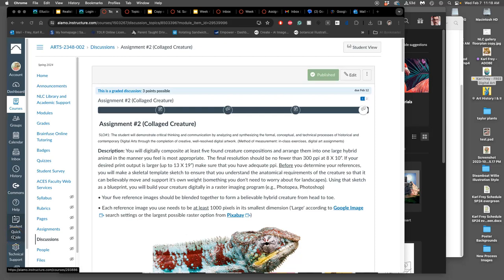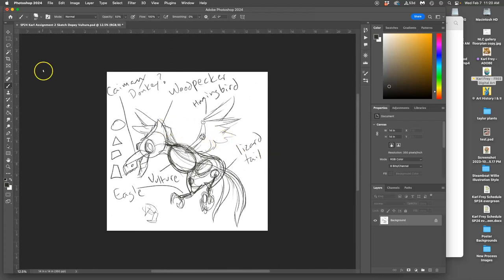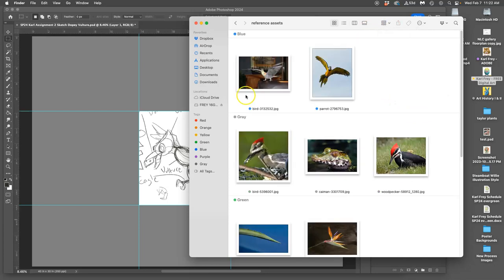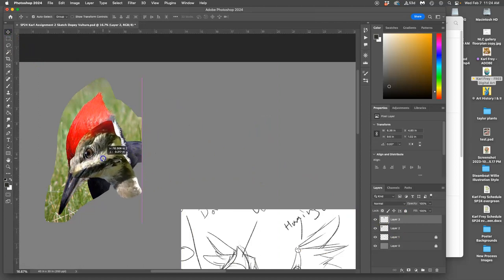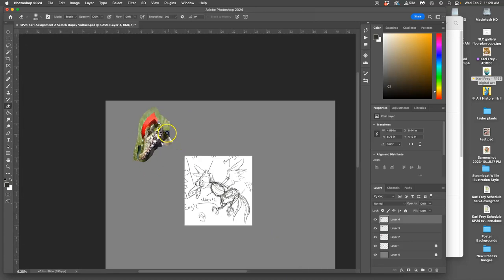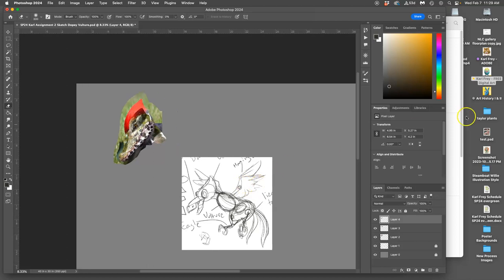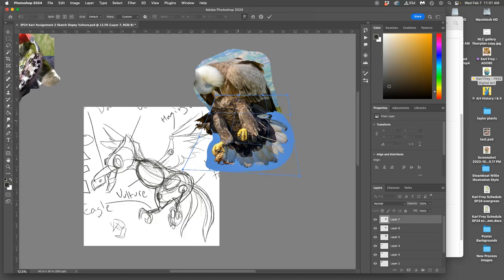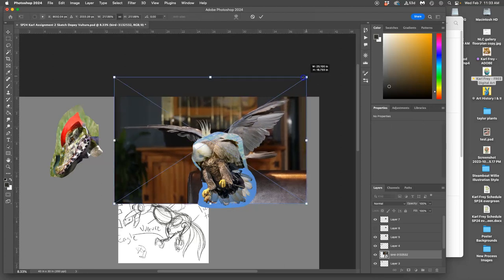3 Formating Your Image Size and then Bringing In Reference Cutouts to Match Your Sketch in Adobe Ph